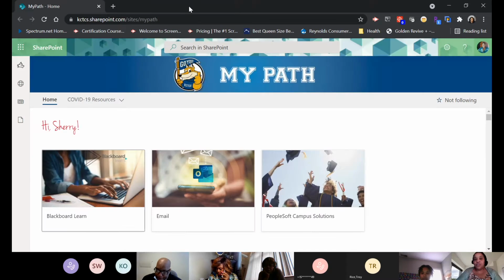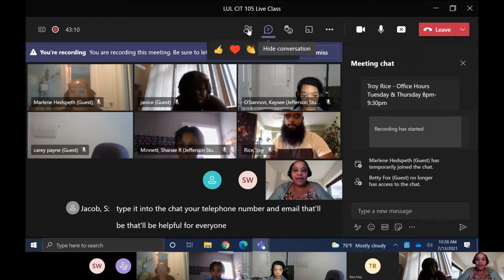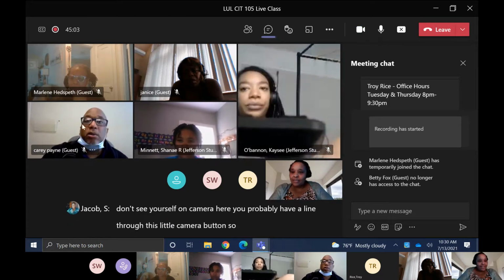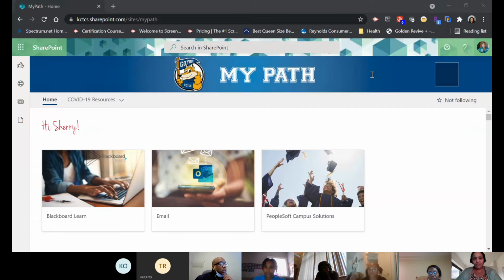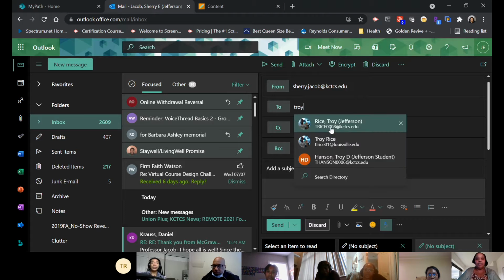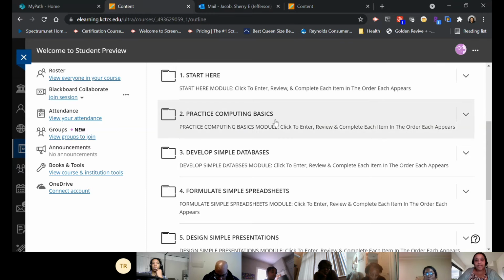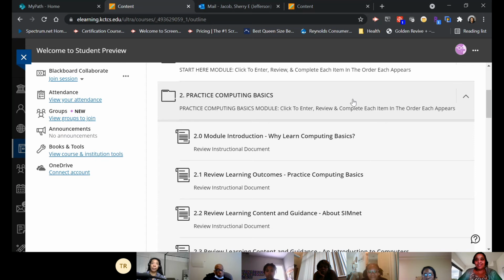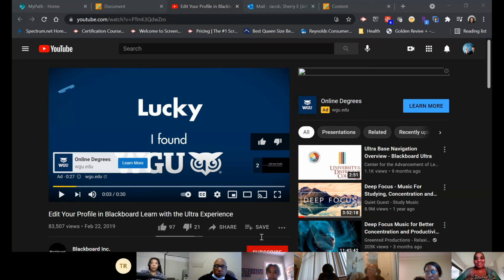LUL CIT 105 Live Class 20210713 101951 Meeting Recording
First LIVE Class Meeting for the LUL/JCTC Workforce CIT 105: Introduction to Computers class with Professor Sherry E. Jacob.